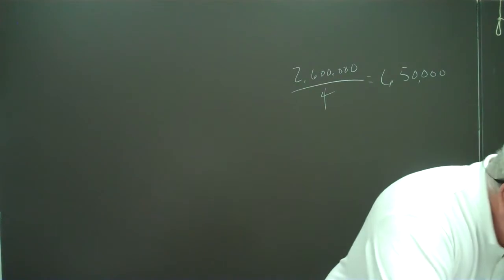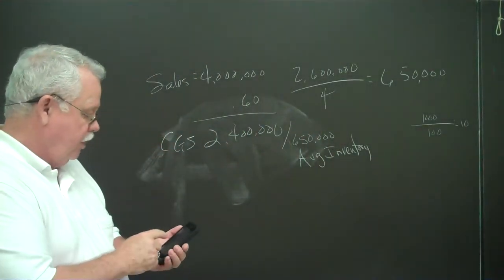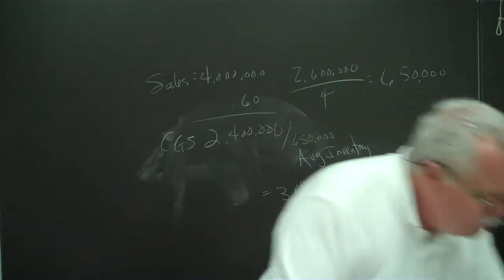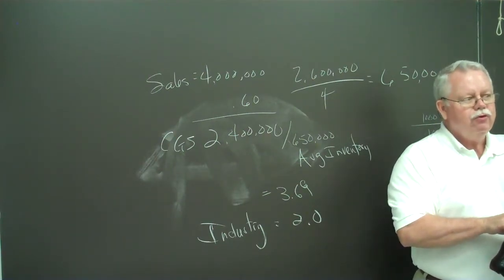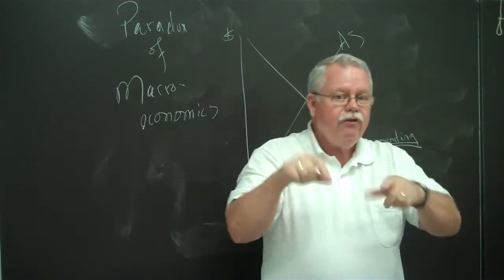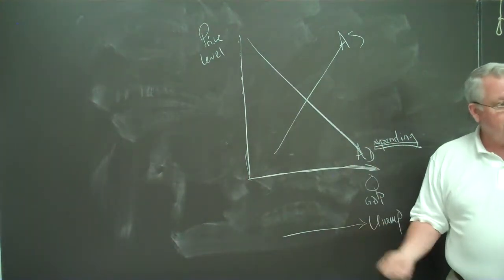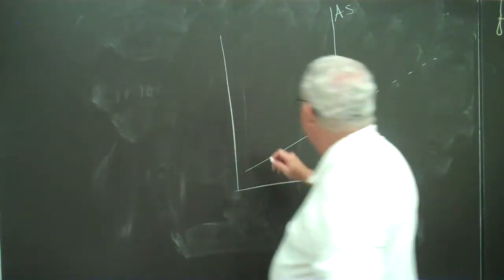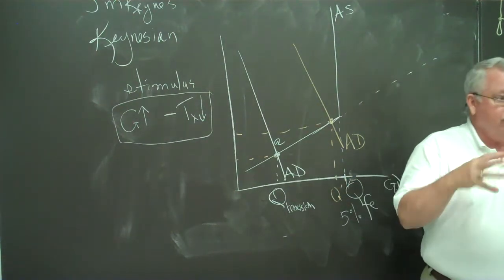FIN 3402 June 11, 2013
Inventory Turnover; Macroeconomics Aggregate Supply & Demand.